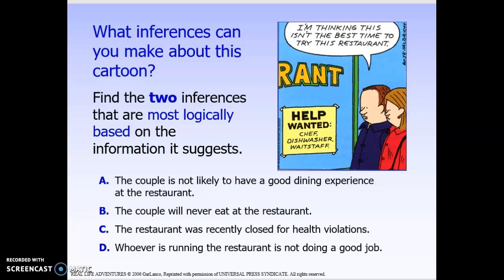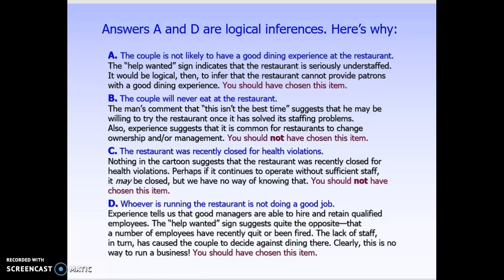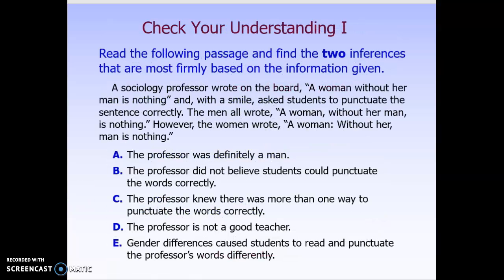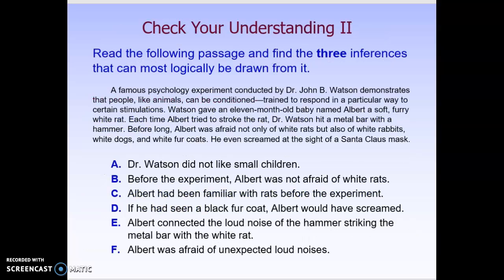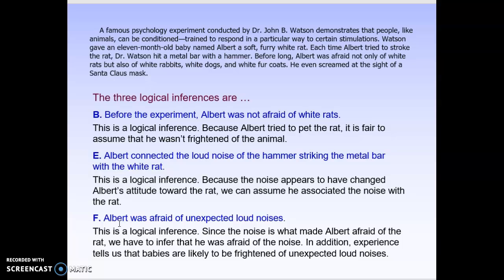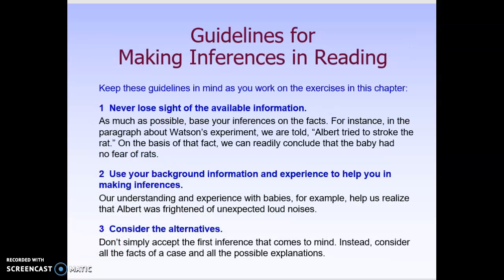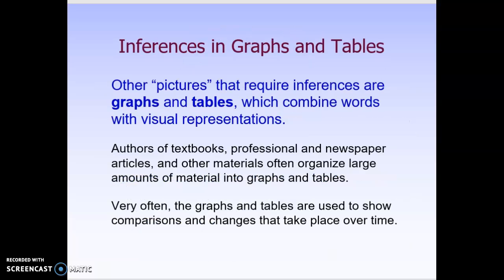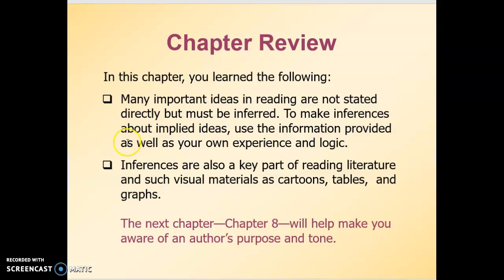Eng 018 Homework #2 4/19-4/24